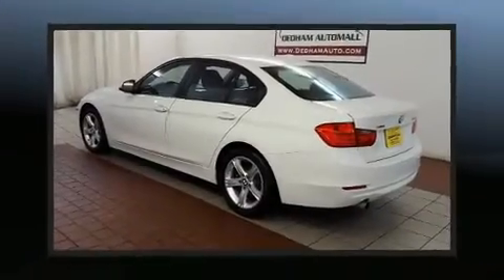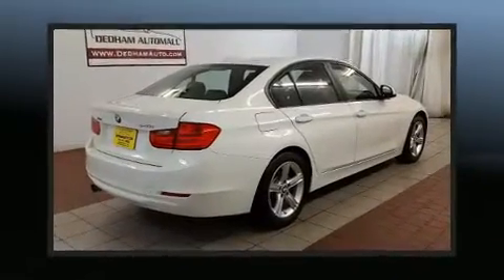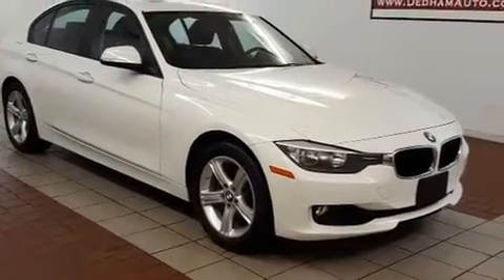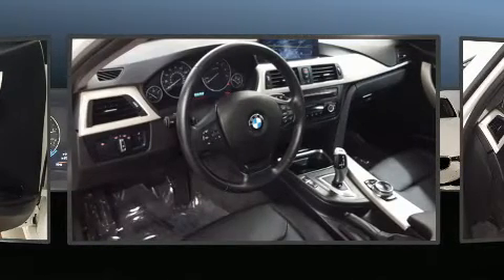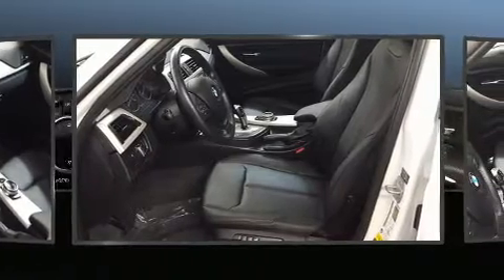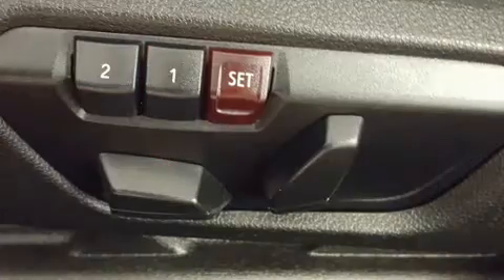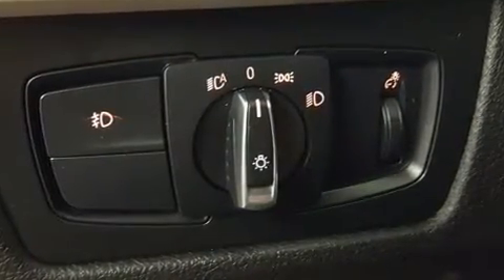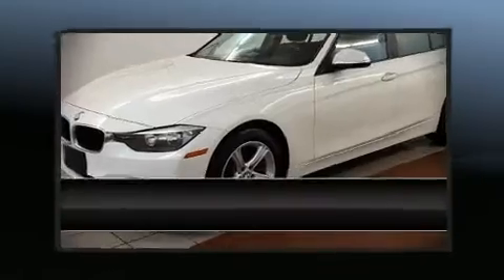2015 BMW 320i xDrive in Dedham, MA 02026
You can expect a lot from the 2015 BMW 320i. The aerodynamic exterior design both looks good and enhances fuel economy, favoring both performance and efficiency. Well tuned suspension and stability control deliver a spirited, yet composed, ride and drive A turbocharger is also included as an economical means of increasing performance. Top features include front bucket seats, delay-off headlights, front and rear reading lights, 1-touch window functionality, rain sensing wipers, remote keyless entry, cruise control, and air conditioning. Everything is where it ought to be, from the dashboard controls to the door locks and window controls. You and your passengers will enjoy the stereo system, which includes a CD player with MP3 capability, steering wheel mounted audio controls, and 9 speakers, providing excellent sound throughout the cabin. BMW ensures the safety and security of its passengers with equipment such as: head curtain airbags, front side impact airbags, traction control, brake assist, anti-whiplash front head restraints, ignition disabling, an emergency communication system, and 4 wheel disc brakes with ABS. When road conditions become unpredictable, rely on all wheel drive to maintain outstanding control. Our sales reps are extremely helpful & knowledgeable. We'd be happy to answer any questions that you may have. Stop by our dealership or give us a call for more information.